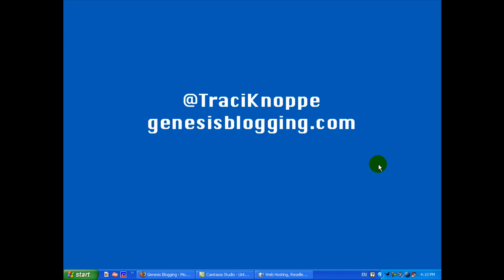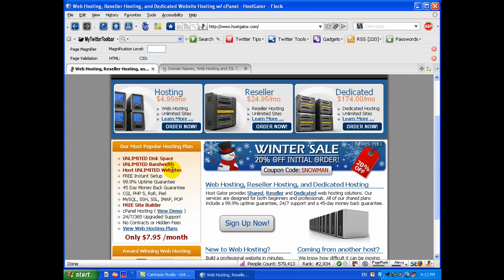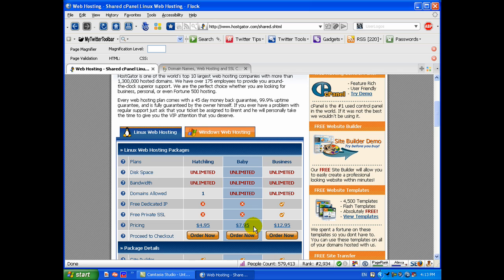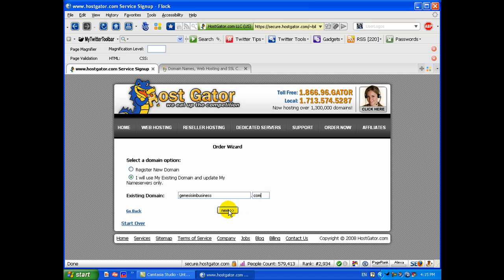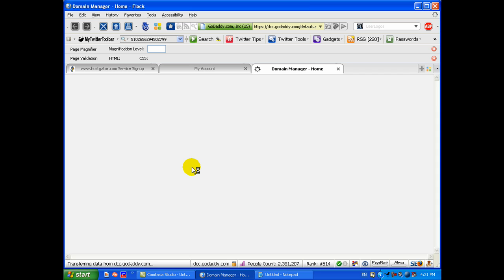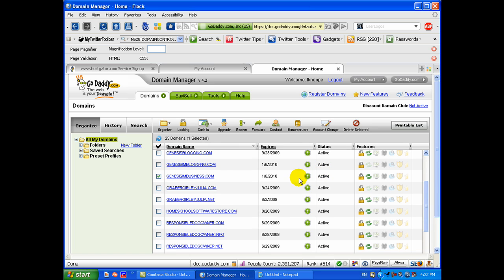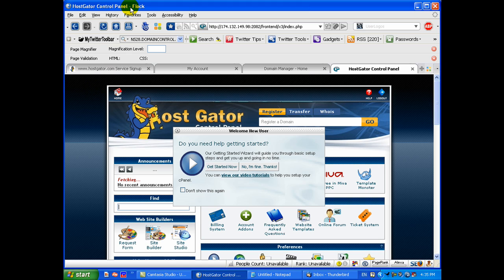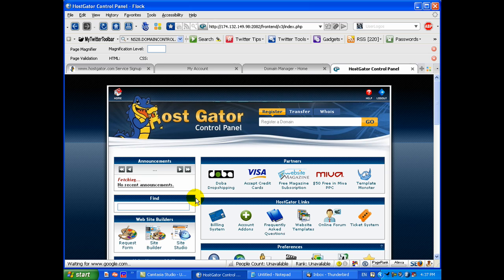Setting up web site hosting with HostGator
How to setup web site hosting with HostGator, also covers setting domain nameservers at your domain registrar to point to your hosting account.